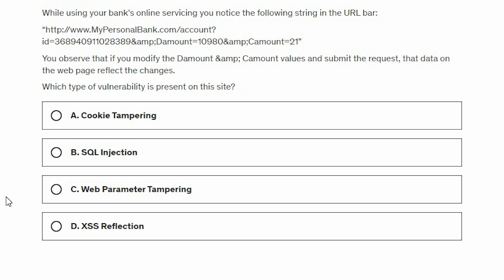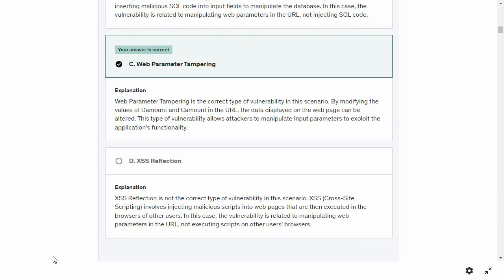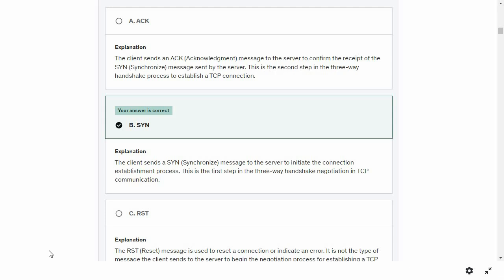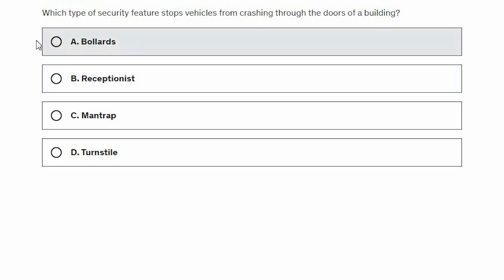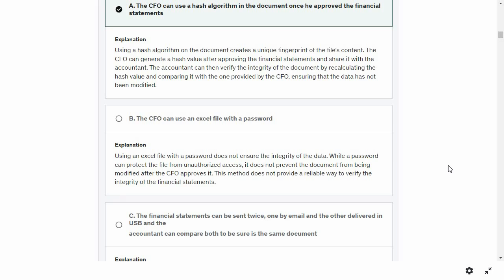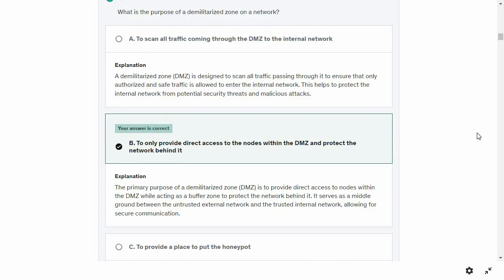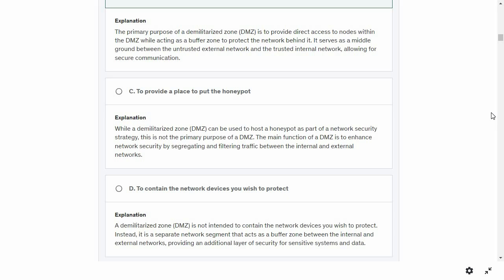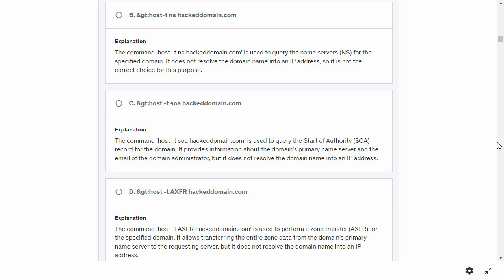Certified Ethical Hacking CEH v11, v12 Questions and Answers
Ethical Hacking CEH v11, v12

* LEARN AND PASS CEH v11, CEH v12 *
CEH v11 QA || CEH v12 QA || Penetration Testing || Cyber Defense || Cybersecurity  || Pass Your Test

ENGLISH :
If you need more Practice Tests for Exam Preparation:
 - 540 Questions and Answers with Explanation
 - More than 400 CCNA Q&A Scenario

More Practice Test :
FRENCH :

CCNA
- 540 questions et réponses avec explication
- Plus de 400 scénarios de questions et réponses CCNA
- Plus de 850 questions et réponses PDF gratuites

✅Test pratique Hacking Ethique Certifié CEH v11, v12 Questions et Réponses

Learn and Pass your Test GUARANTI